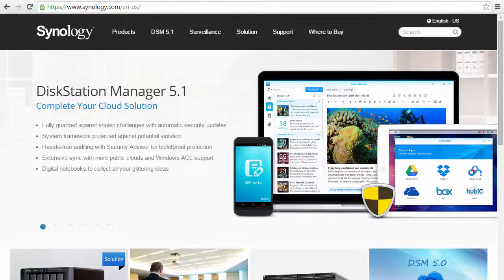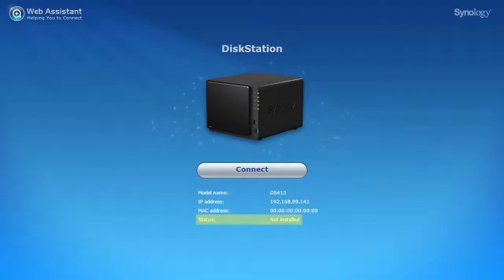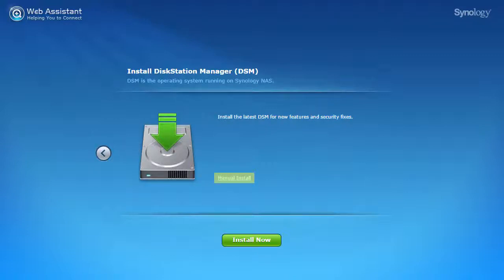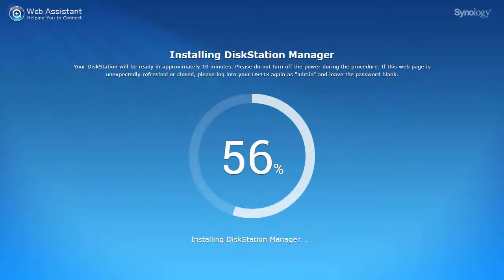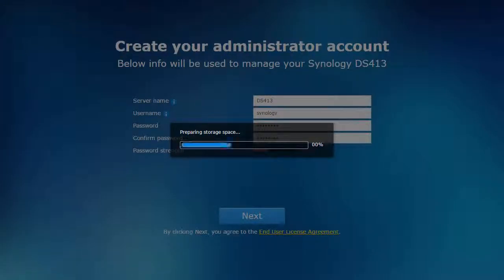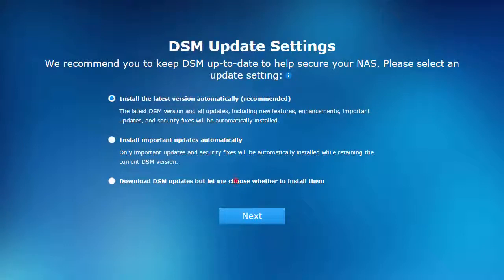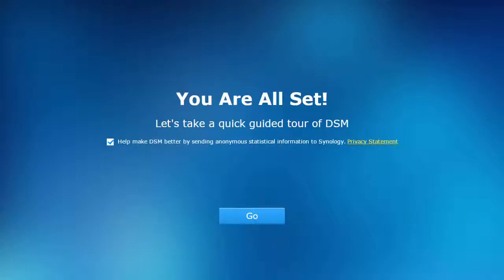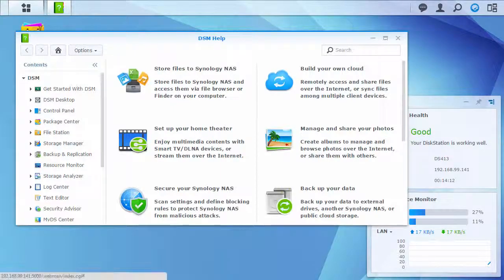Synology - Install DSM on a DiskStation which was Purchased Disk-less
Learn how to install DiskStation manager on your new DiskStation, which was purchased without hard drives. This video assumes you have already installed your desired hard drives and plugged in/ powered on the unit.
This video was recorded using a DS413 and Synology's DiskStation manager 5.1